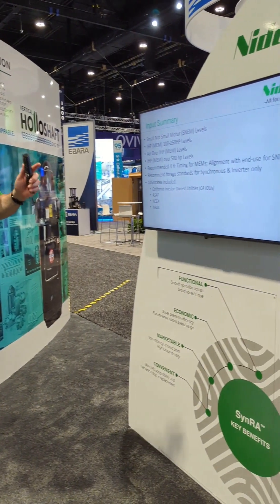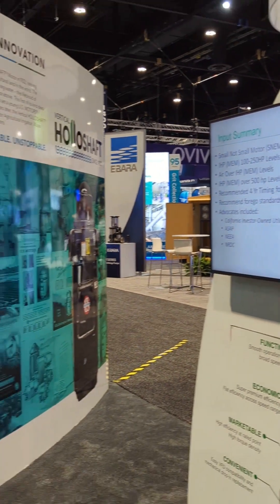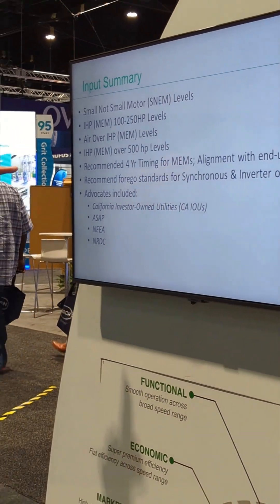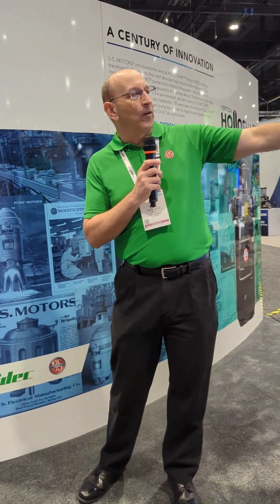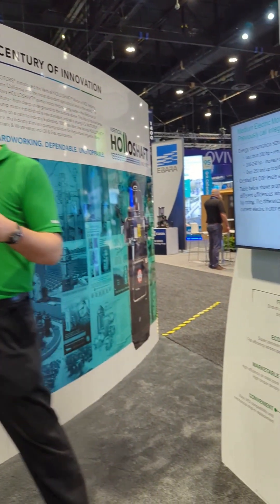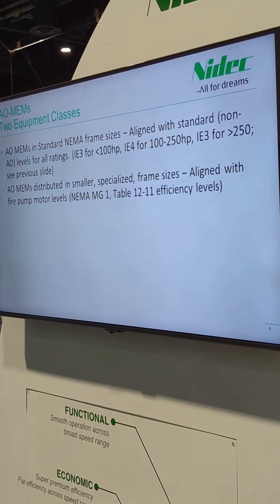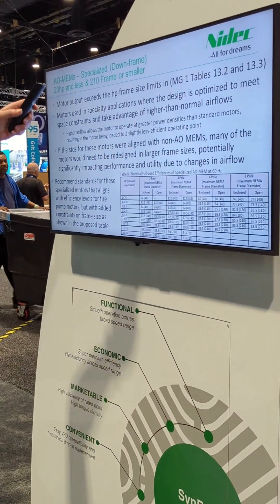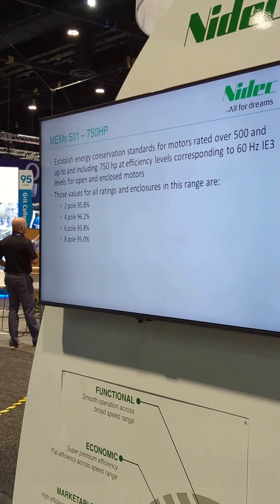Update on Efficiency Regulations in the Motor Industry​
Tim Albers of Nidec Motors Corporation delivers a presentation from the Nidec US Motors booth at WEFTEC Chicago 2023​.